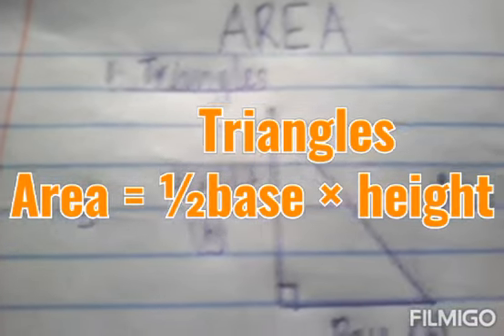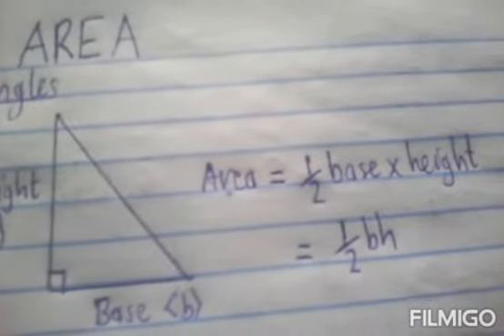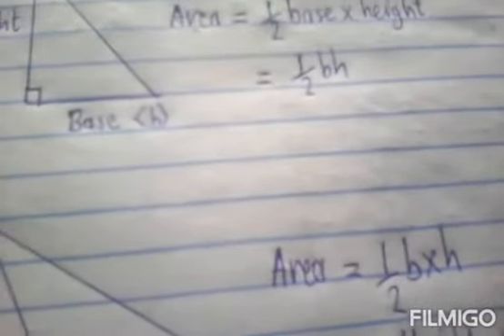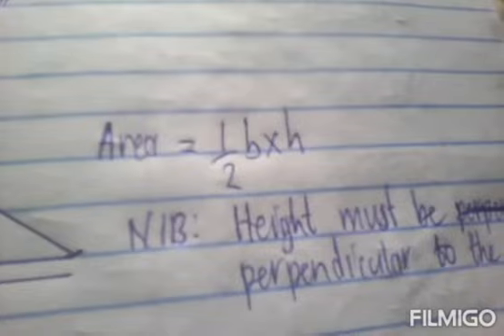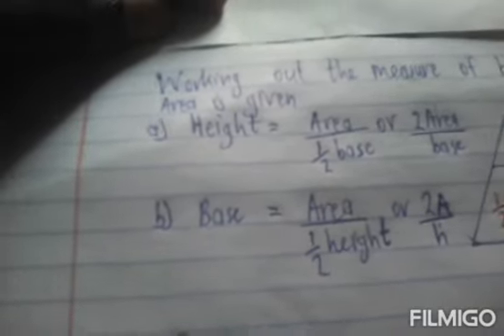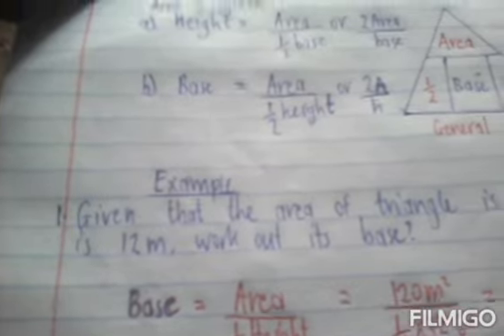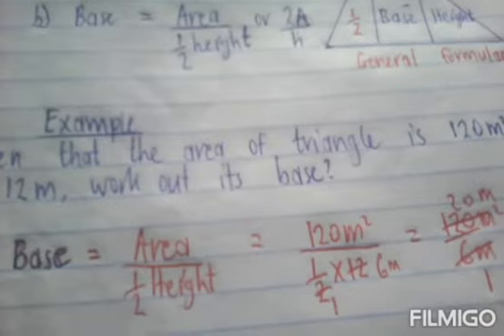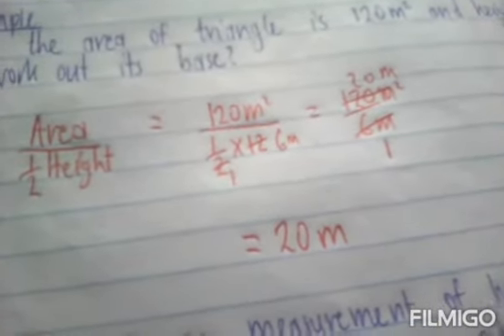Area of Triangle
Working out the simple arithmetic in a more simpler way. Easy way of memorising the formula.